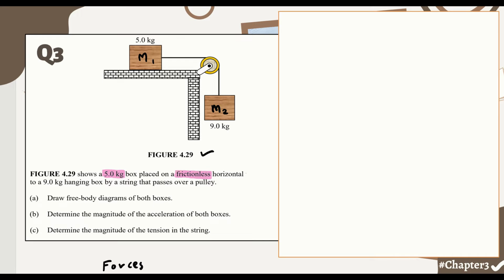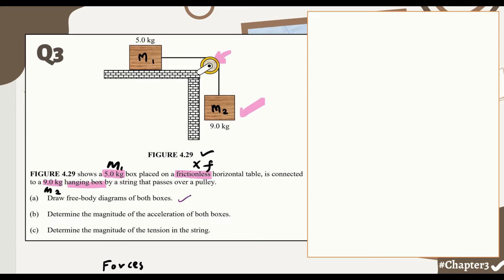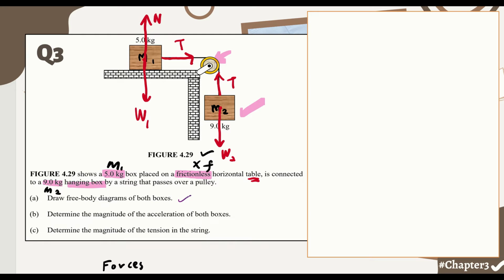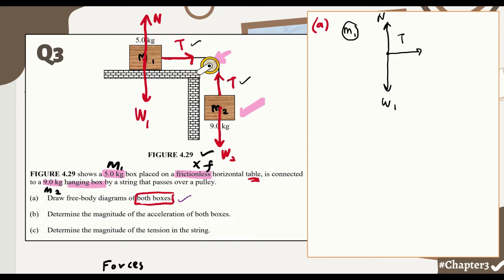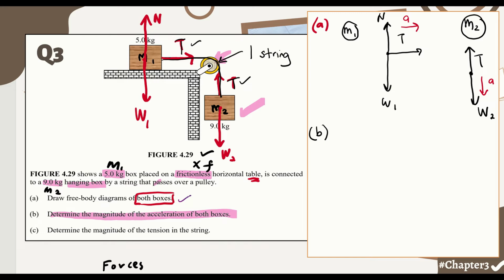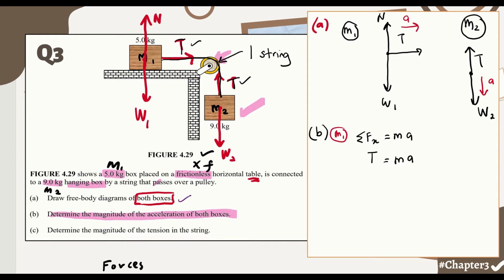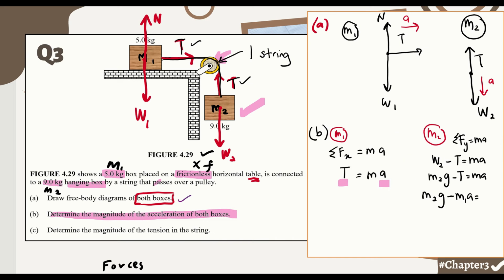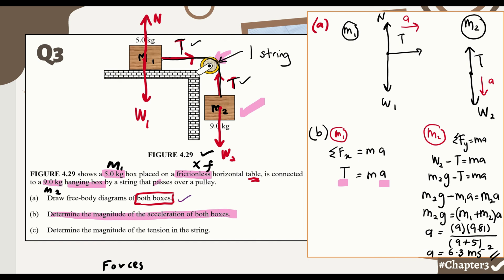WEEK 10 Q.3 (CH 5), Physics A Question A Day